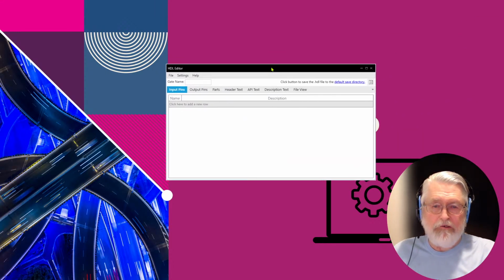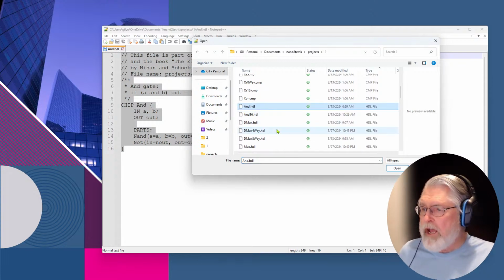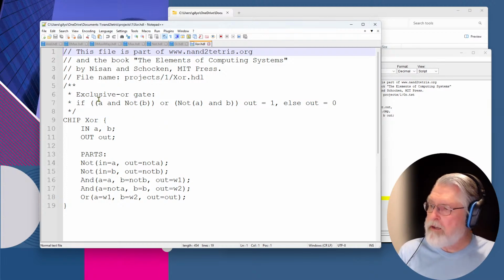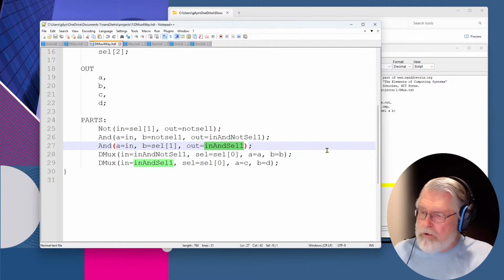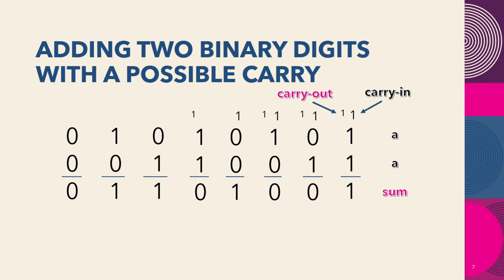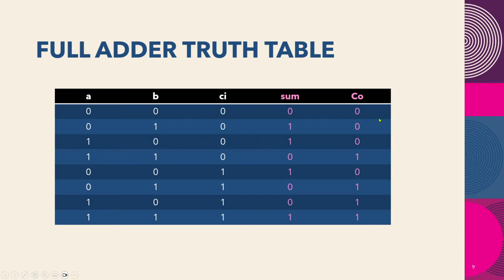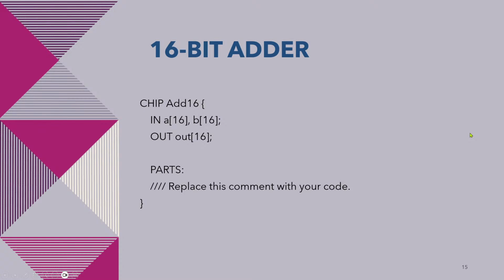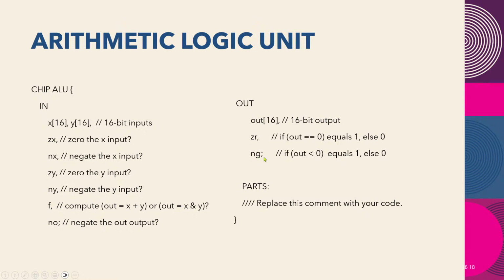HDL Challenge - Week Two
This is the second in our series, the Xcoder HDL Challenge, in which we cover the logic gates we created last week and look at those to be created this week. Today's challenge comes from the second project of the Nand2Tetris series.

These videos run live each Thursday night at 7:00 pm Central Time.